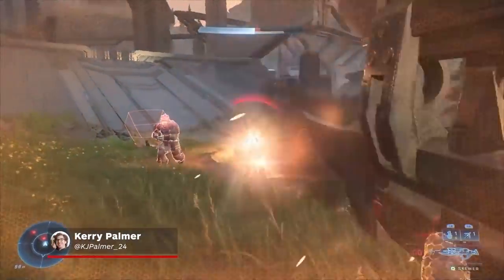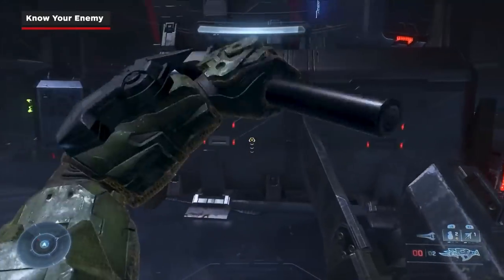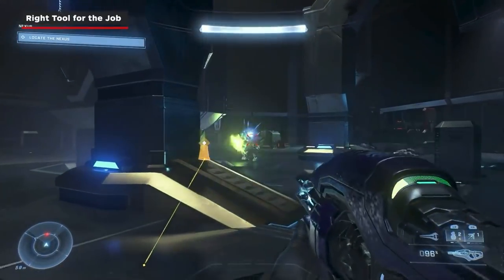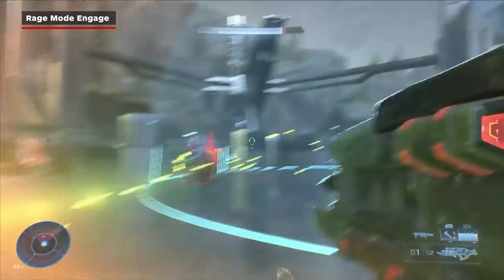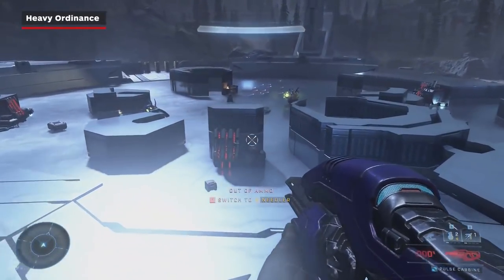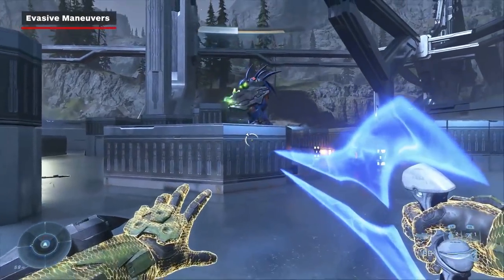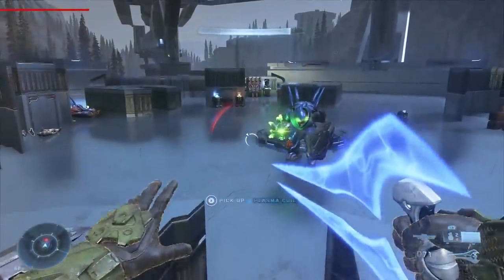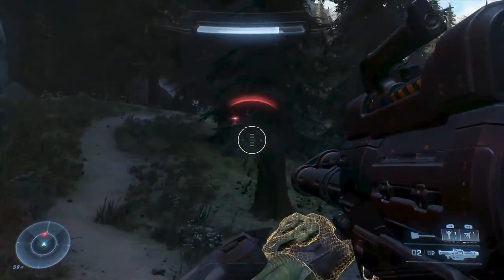Halo Infinite - How To Kill Hunters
Hunters are one of the most challenging enemies you'll face in Halo Infinite, so we've gathered a few suggestions on how to approach them, in addition to important information about their behavior.

Timestamps -
00:00 - Intro
00:29 - Know Your Enemy
00:47 - Types of Hunters
01:12 - Right Tool for the Job
01:41 - Rage Mode Engage
02:10 - A Hunter's Weak Spot
02:26 - Heavy Ordinance
02:33 - Backstab
02:50 - Evasive Maneuvers
03:13 - Catch!
03:24 - Squad Up
03:39 - Get To Cover
03:50 - Fusion Coils Are Your Best Friend

For more tips, including where to find every skull, check out our full guide on IGN.com